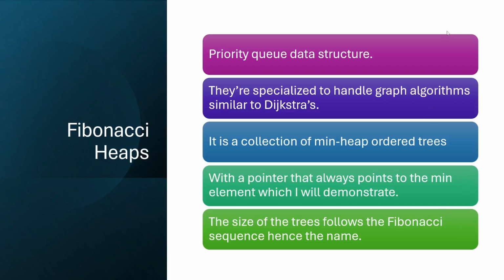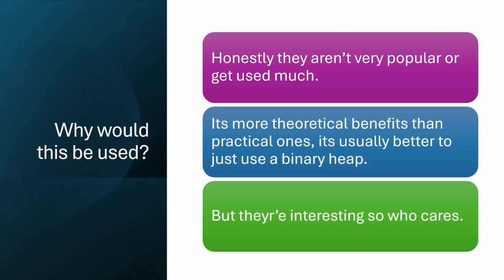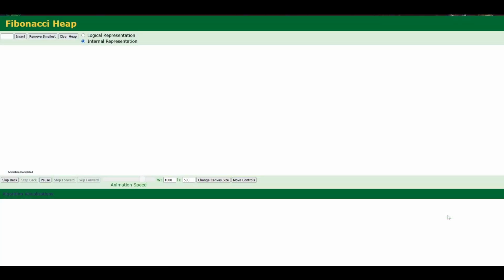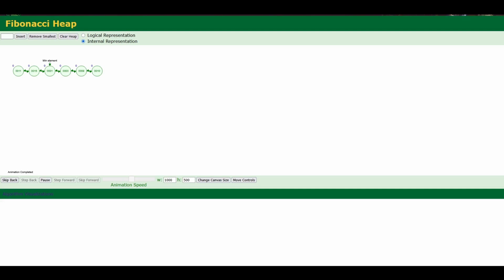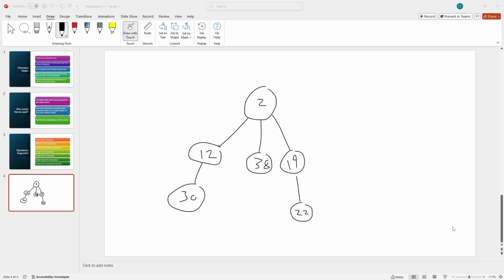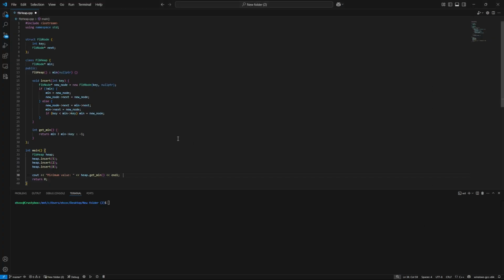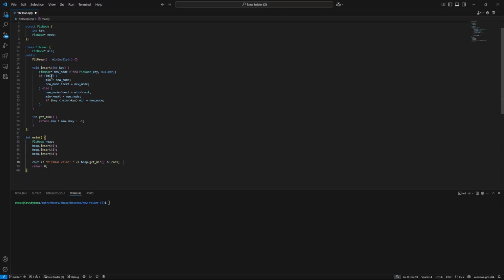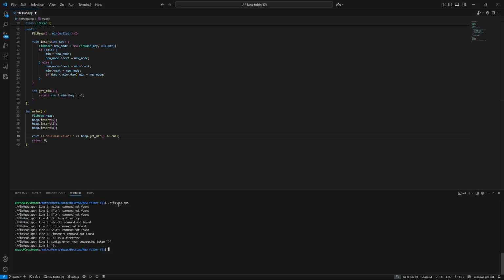Fibonacci heaps tutorial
enjoy my dear viewers.